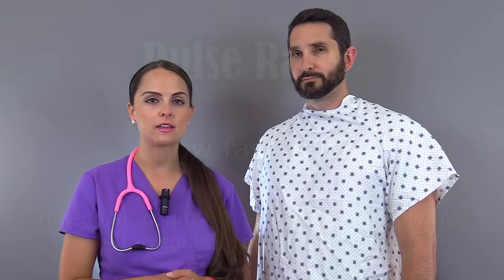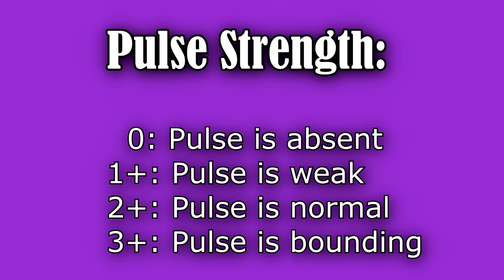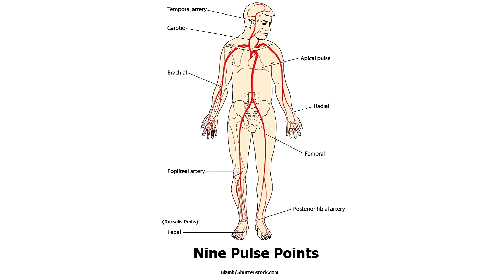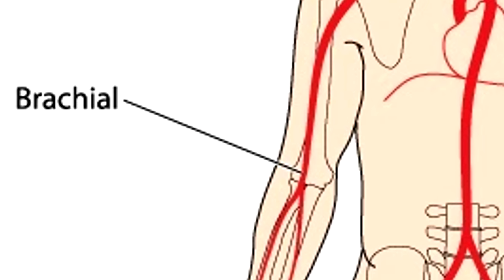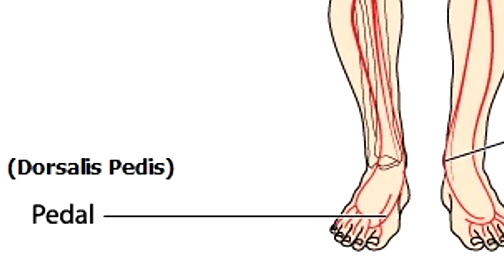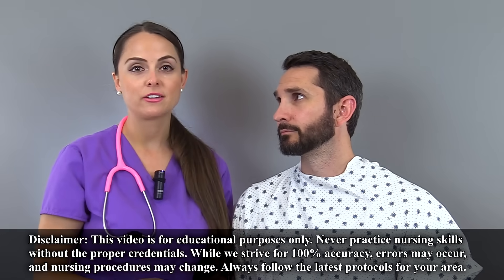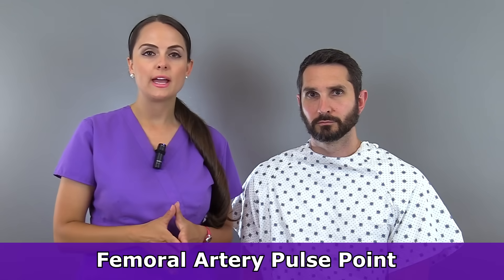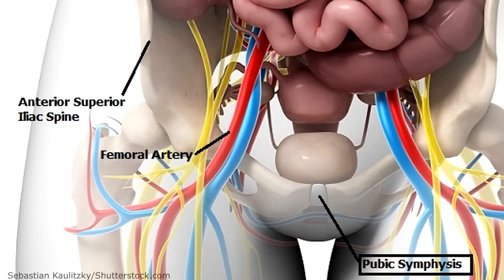9 Pulse Points Assessment on the Body Nursing - Anatomy and Physiology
The nine pulse points on the body are important to learn as a nurse or healthcare professional. You'll be using many of these common pulse points during your assessments, such as the head-to-toe assessment.

In this video, you'll learn the locations and landmarks of nine different pulse points. In addition, you'll learn information you'll need to document while assessing the pulse point locations, including the pulse rhythm, strength, and pulse rate.

Here are the nine pulse points covered in this video:

-Temporal Pulse Point Assessment (temporal artery near ear and temples)
-Carotid Pulse Point Assessment (carotid artery on neck)
-Apical Pulse Point Assessment (apex of the heart)
-Brachial Pulse Point Assessment (brachial artery in arm)
-Radial Pulse Point Assessment (near the wrist and thumb)
-Femoral Pulse Point Assessment (near crease of upper leg)
-Popliteal Pulse Point Assessment (behind the knee)
-Dorsalis Pedis Pulse Point Assessment (top of foot)
-Posterior Tibial Pulse Point Assessment (inside of ankle region)